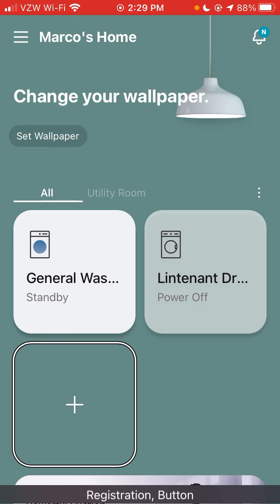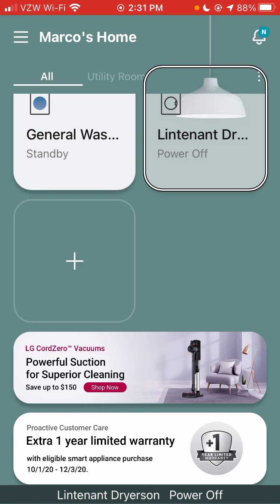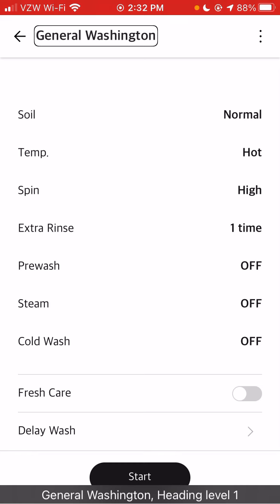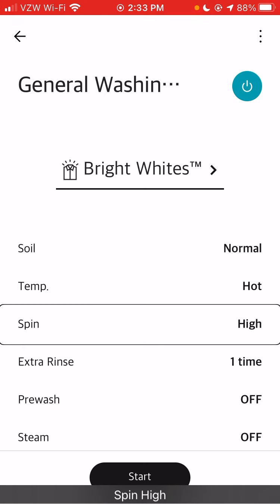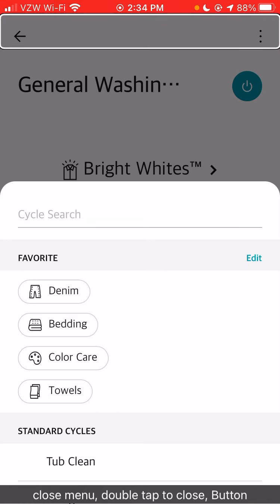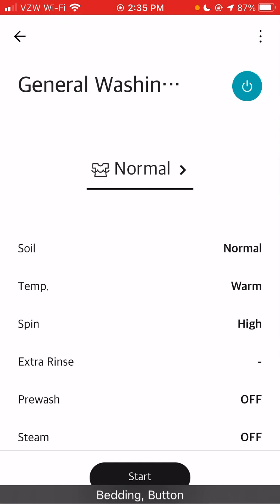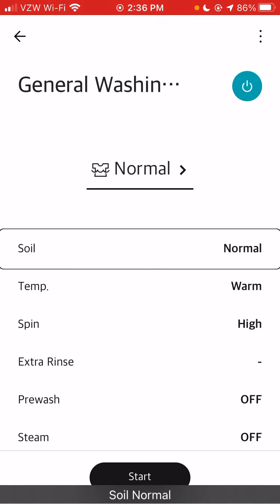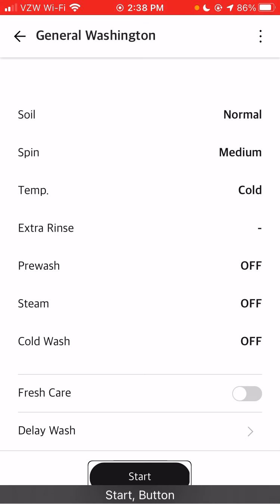VoiceOver Walkthrough - Issues with LG Thinq iOS app accessibility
I'm a fully blind accessibility specialist, and here I'm demonstrating how the VoiceOver screen reader functions within the LG Thinq app when trying to use their 3700 model front-loader washer.

The app has quite a few accessibility issues, not to mention that the washer itself requires a user to press and hold the Remote button on a touchscreen in order to get the washer to even communicate with the app in the first place.

Helping Lucy Greco with her Holman prize application to help produce more content like this to give blind and visually impaired people more context and review info for overall appliance and app accessibility.